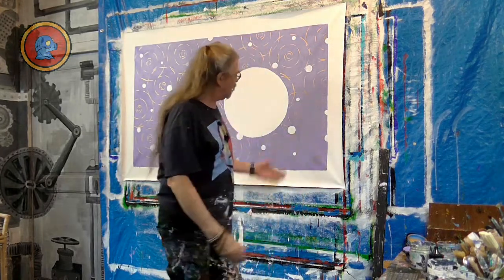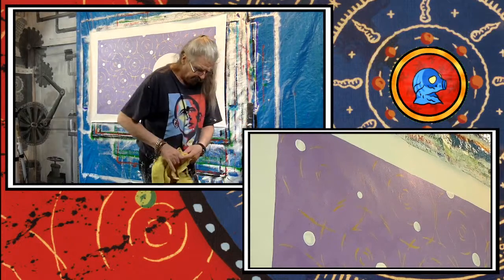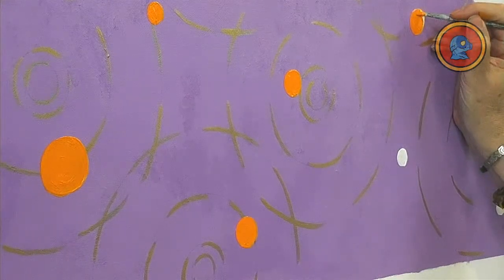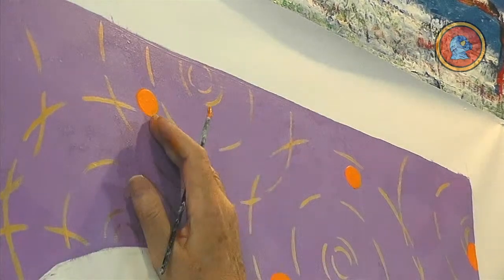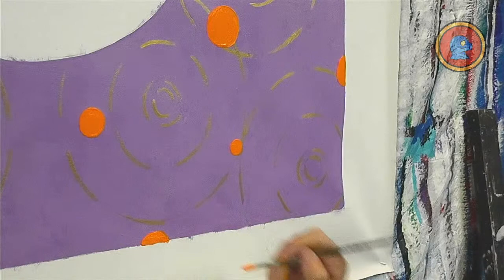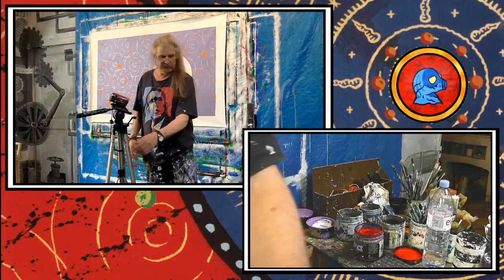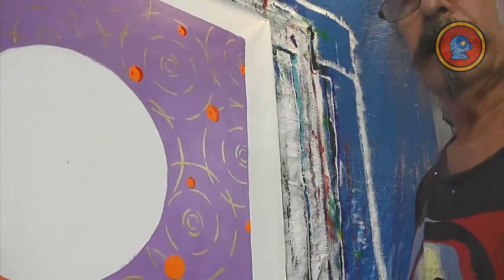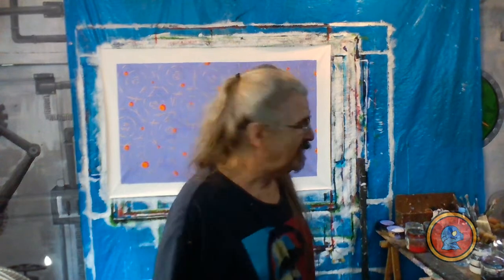#229 Adding color to our planets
We'll be adding a first coat of orange to our planets and if we are lucky, a second coat.

Check out...

Join me in my studio as I paint and stream live everyday on youtube
Wednesdays = 9am ET
Thursdays = 9am ET in French!
Fridays = 9Aam ET